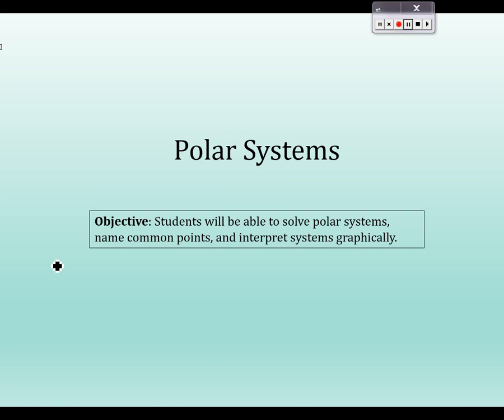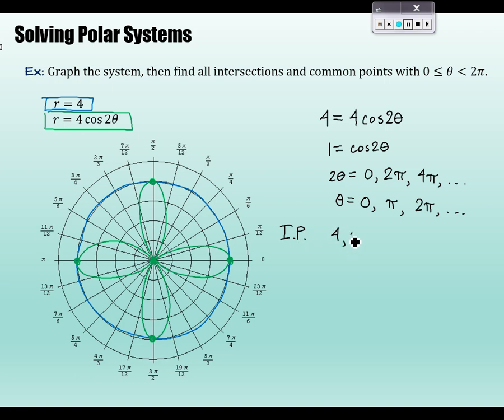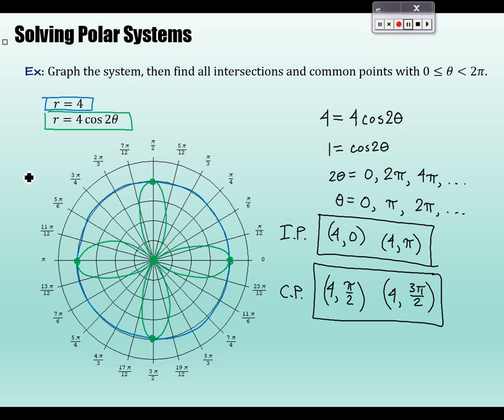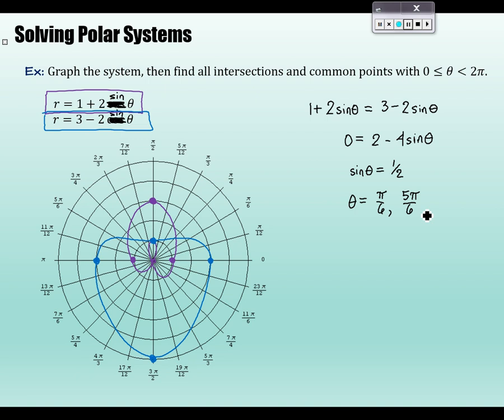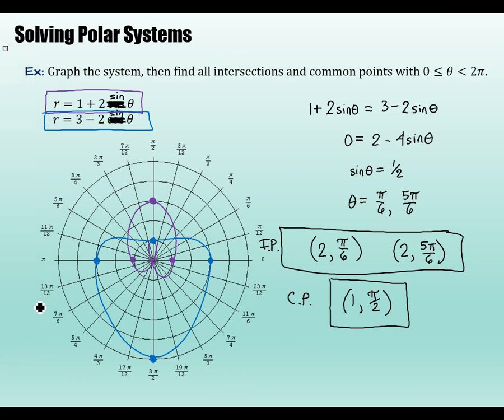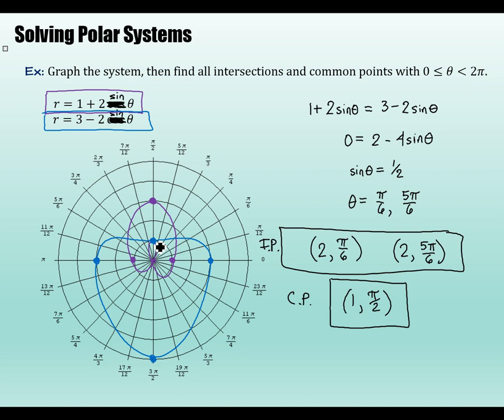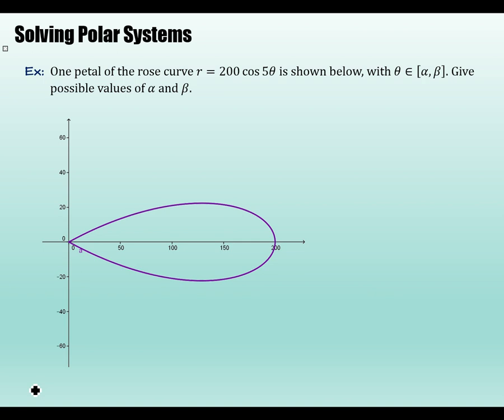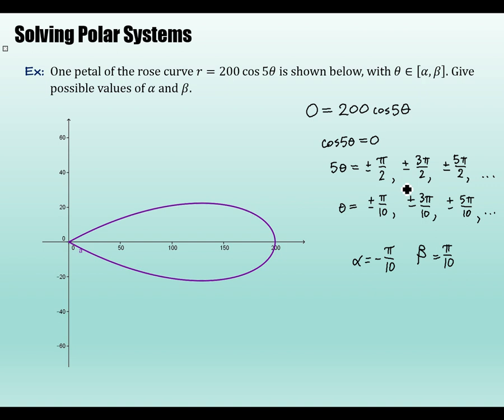Unit 11 - Solving Polar Systems